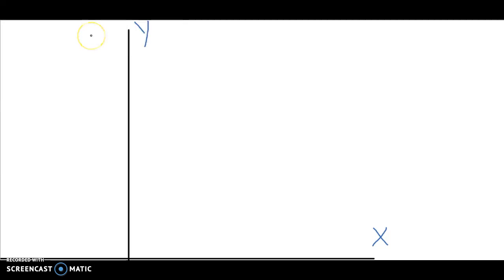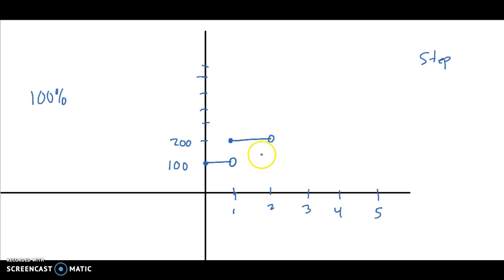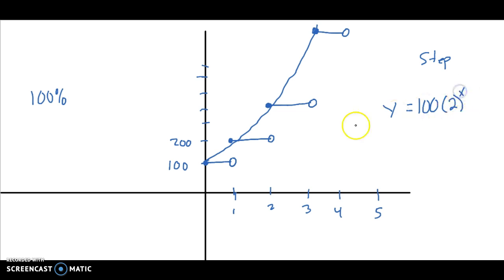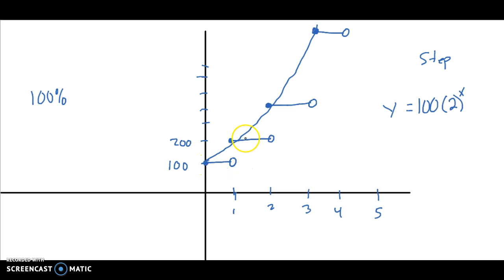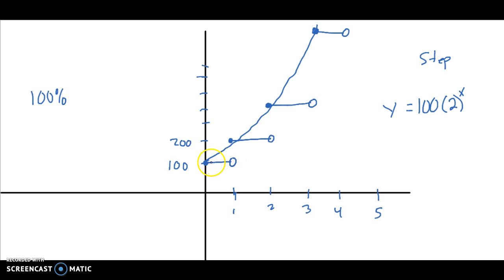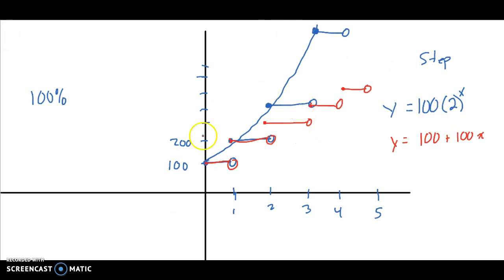Stepwise graph explaination and quick examples